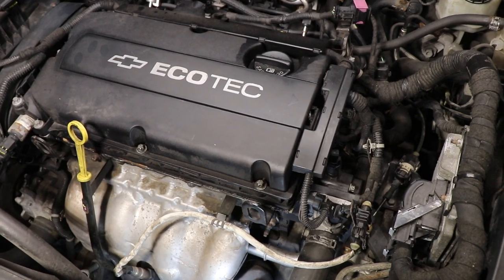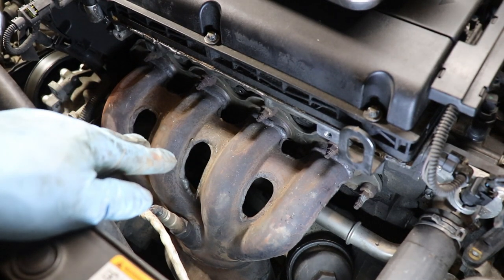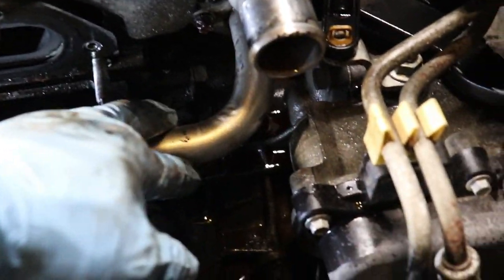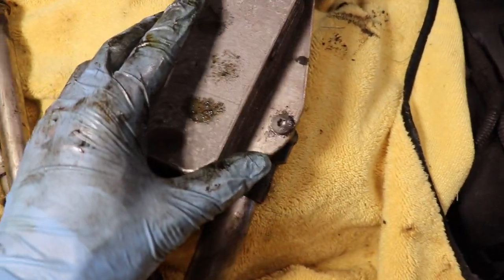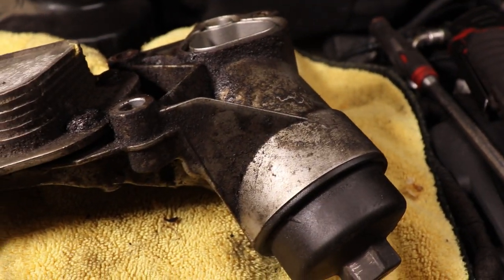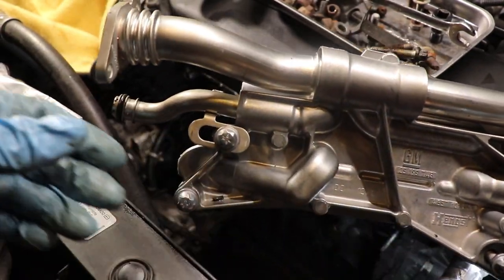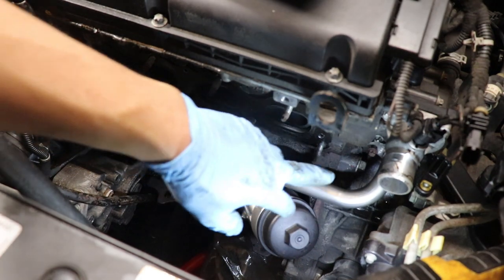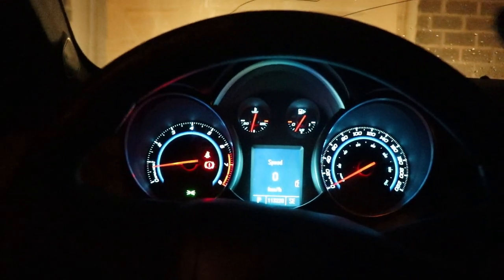How To Replace Oil Cooler Assembly [ Chevrolet Cruze/Sonic/Holden Barina 1.8L 1st Gen 2011-16 ]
🔴 In this video I will show you the procedure to replace your oil cooler assembly on your first generation Chevrolet Cruze 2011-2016 with the 1.8L liter engine. This will fix your oil leaking, burning smell and smoke coming form the engine bay. The oil leaks onto the exhaust causing the burning smell as well as the smoke.

🔩 Parts And Tools List Below !

🔸Cordless Ratchet
🔸Guide Pin Grease
🔸E Socket Set (Female Torx)
🔸Basic Socket Set

Parts:

🔹Outlet pipe
🔹Oil cooler pipe
🔹Inlet pipe
🔹Oil cooler assembly
🔹GM Coolant/ Antifreeze